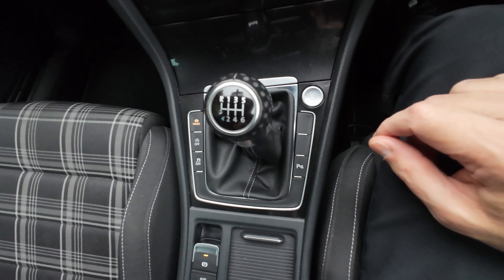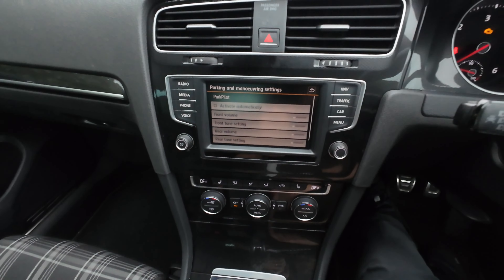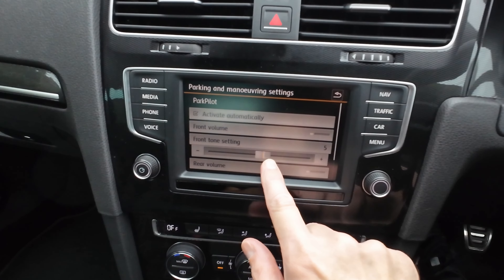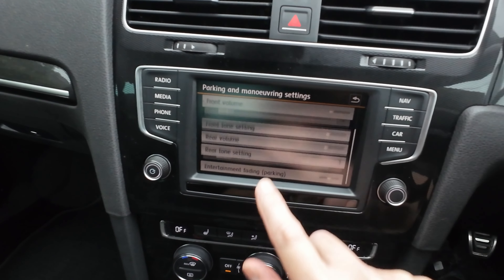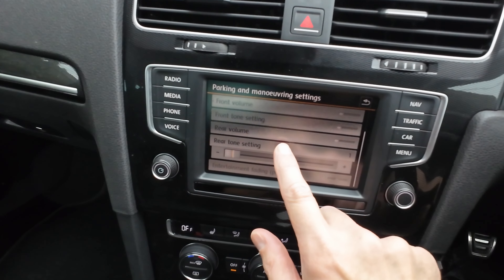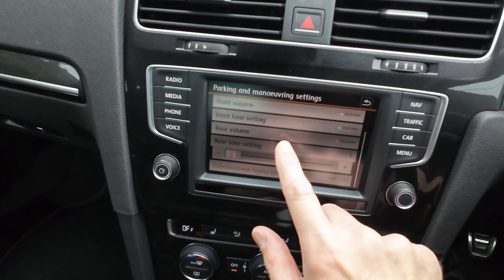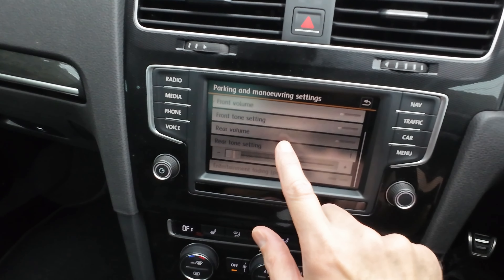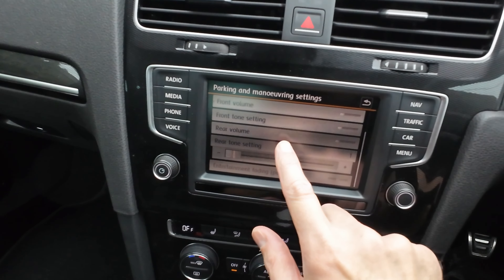How to Change a Very Useful VW Parking Sensors Setting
Do you know of any other settings that aren't really that well known about on the Golf.

Features shown are on my VW Golf GTD Mk7.